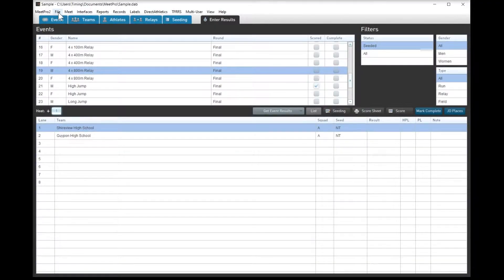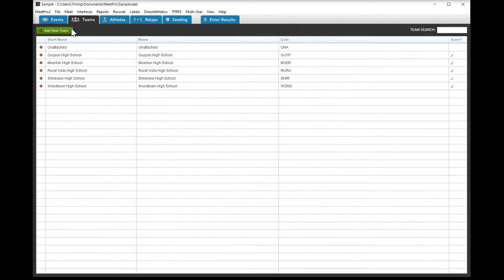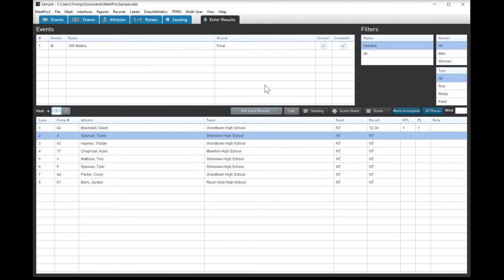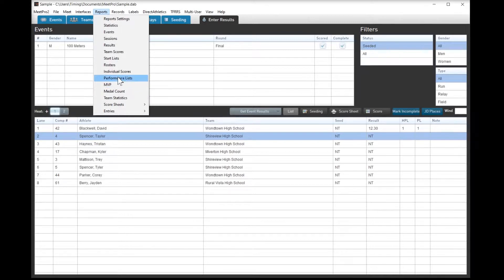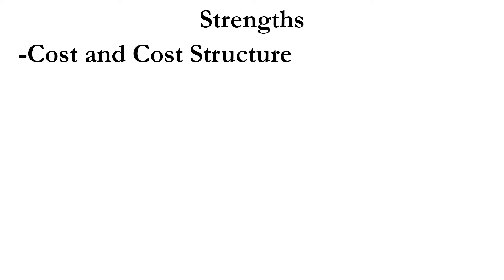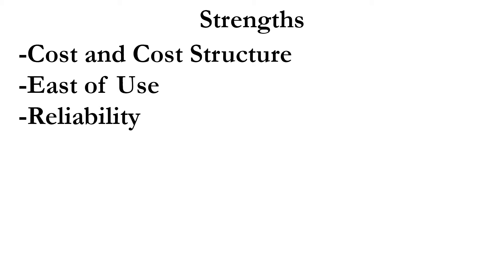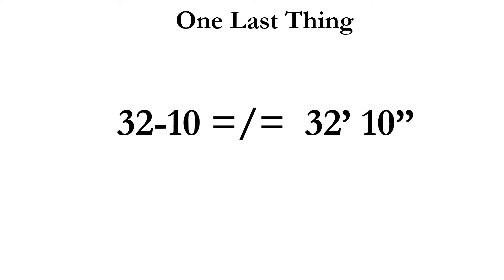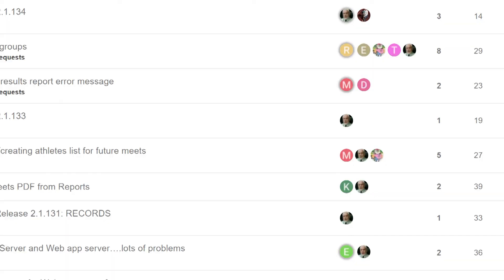Why we use MeetPro...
An introduction to MeetPro2, why we love it, a few things we'd like to see in the future, and walk through to start your first meet.